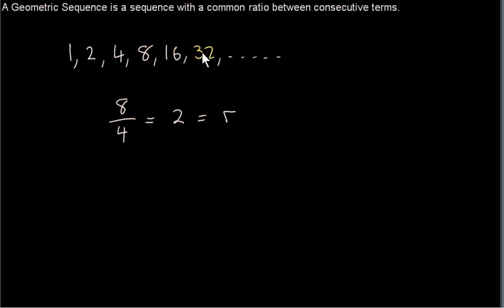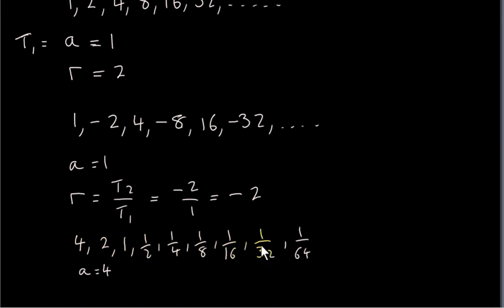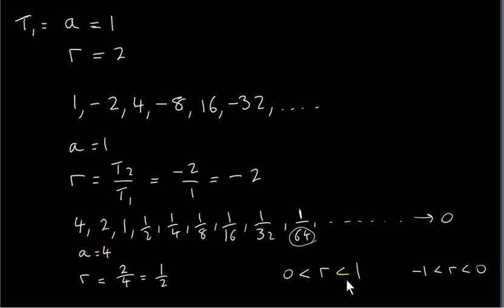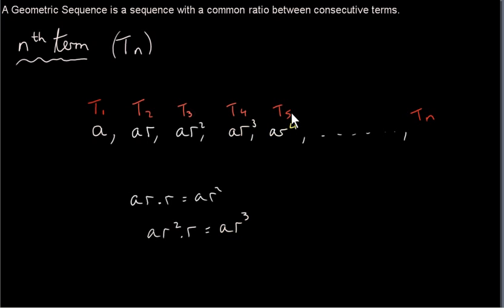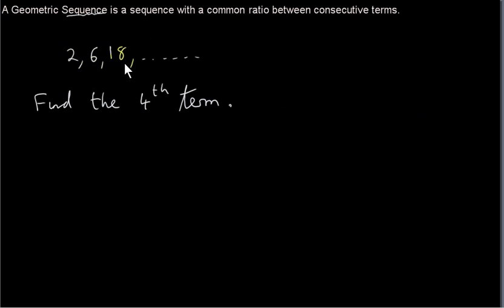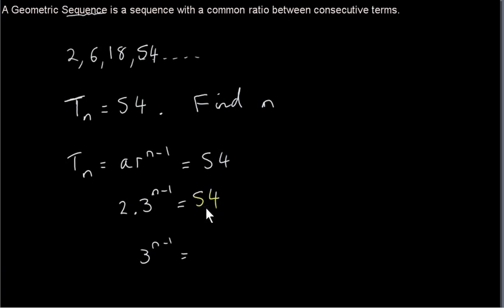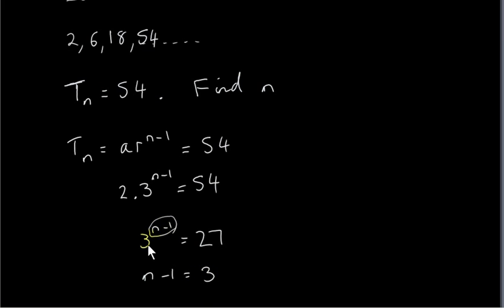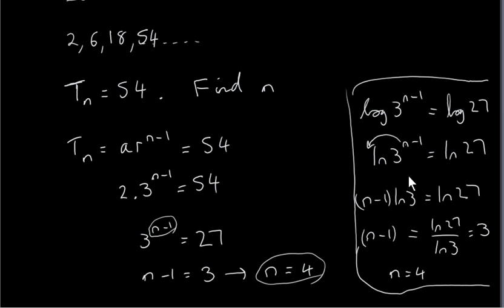Geometric Sequences - nth term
Tn = ar^(n-1) for a geometric sequence.